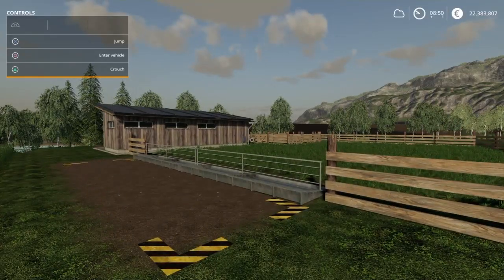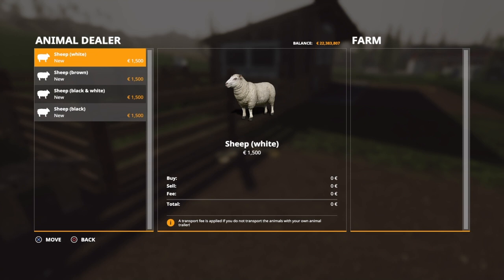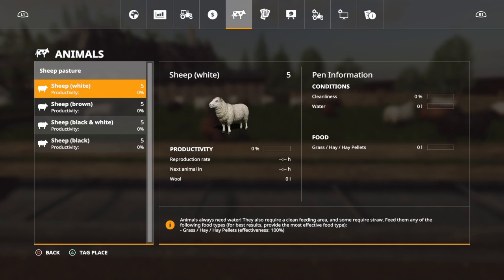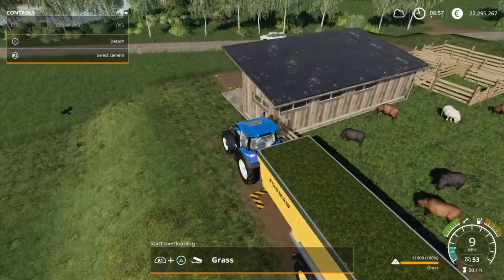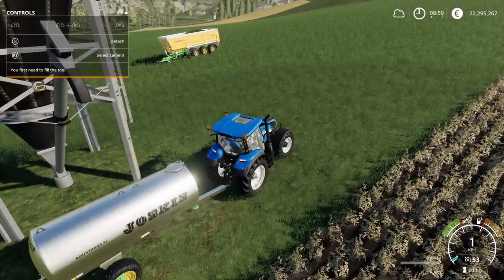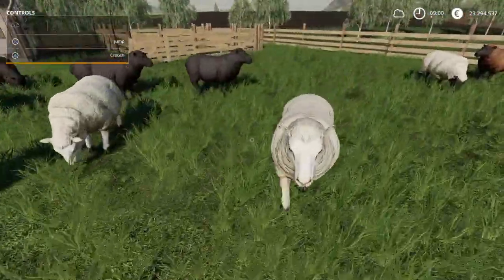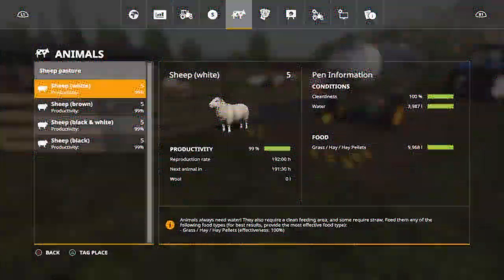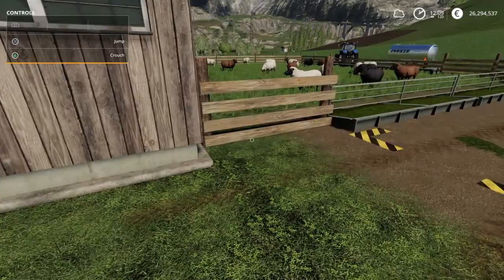Farming simulator 19 / PS4 Beginners series guide to sheep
Today we look at what it takes to raise sheep!